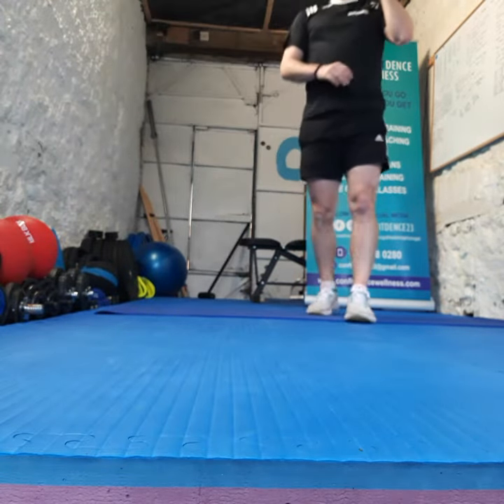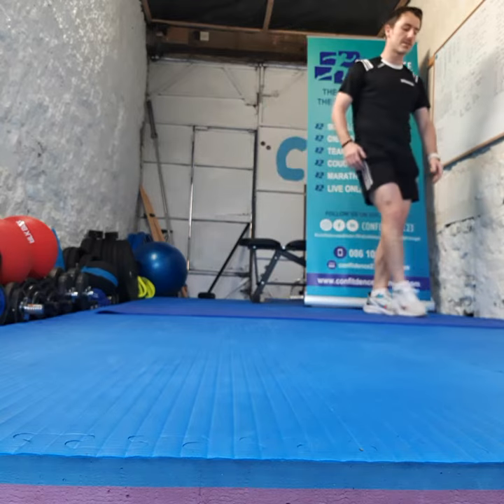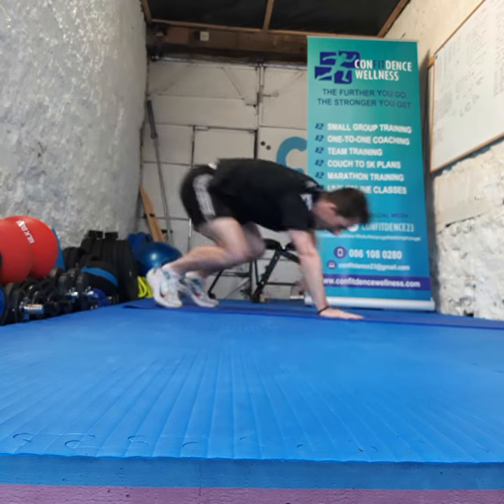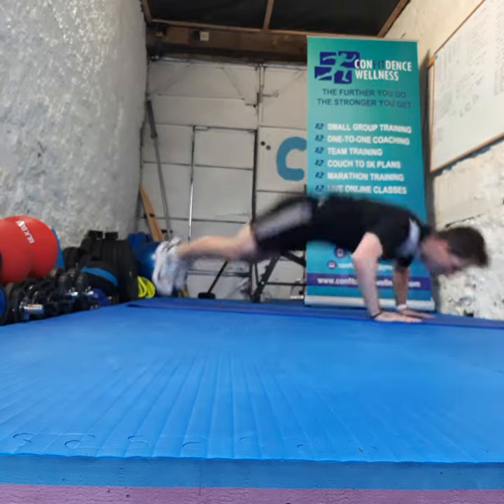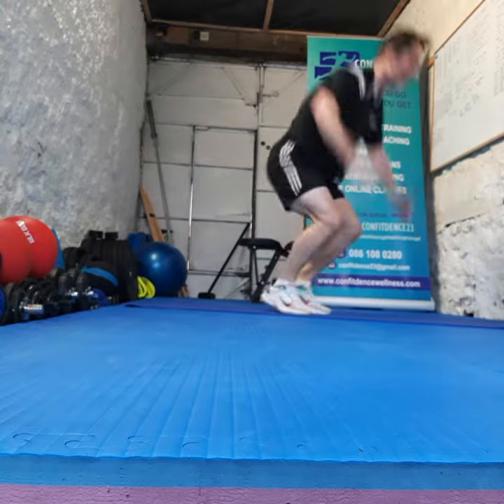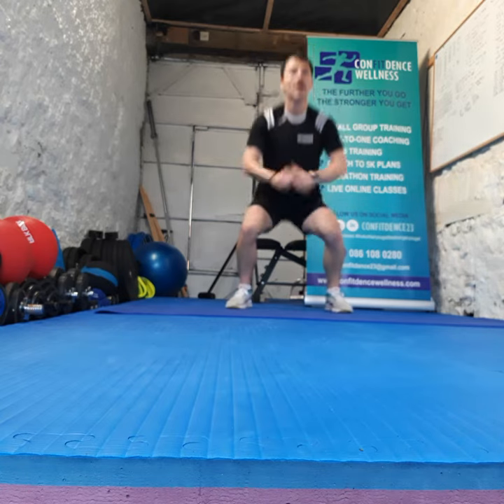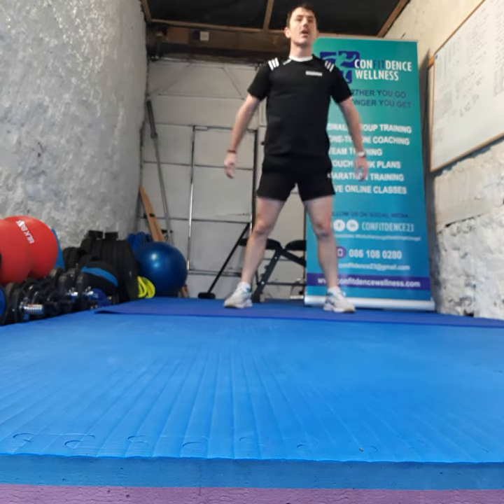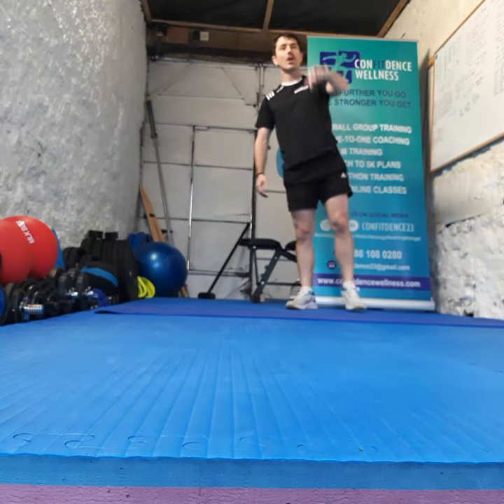burpees/squat challenge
30 seconds on how many you got in the tank ?